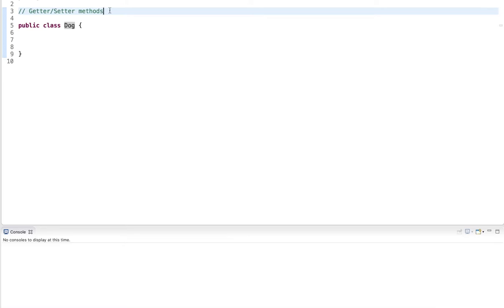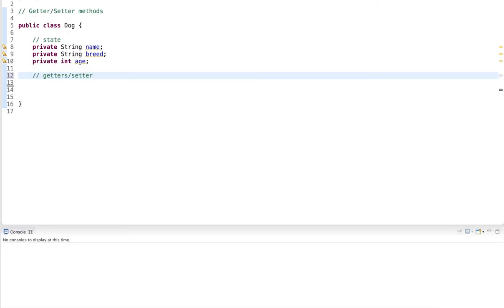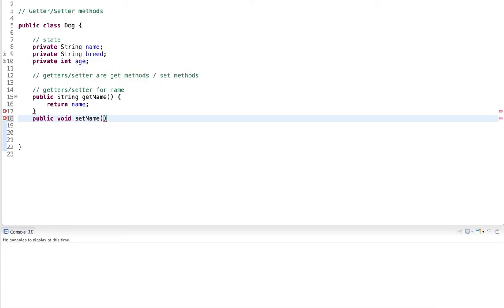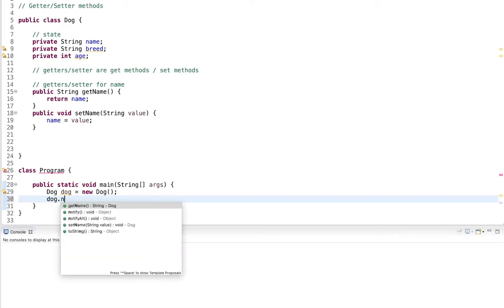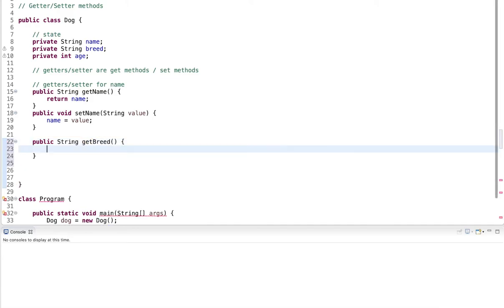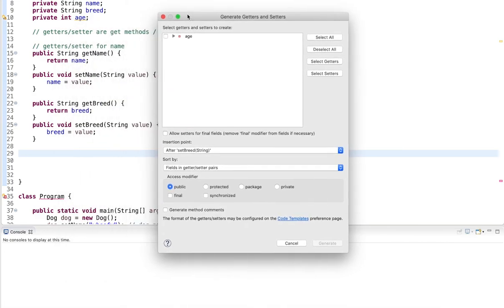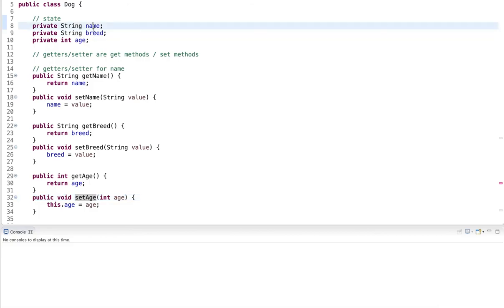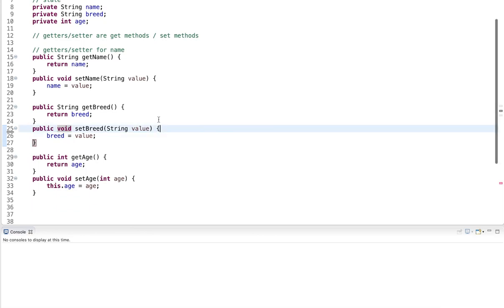Java Tutorial: Getter & Setter Methods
This video demonstrates how to implement get and set methods to access member variables, often called getters and setters.